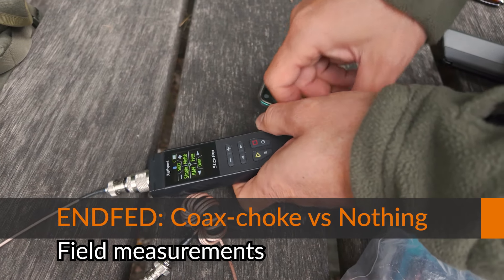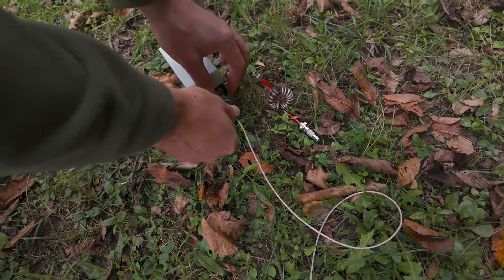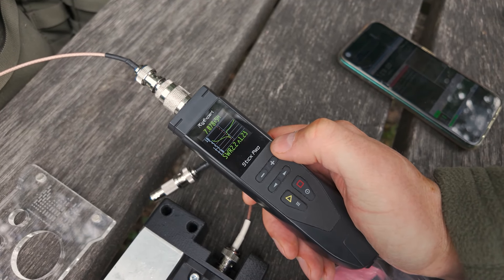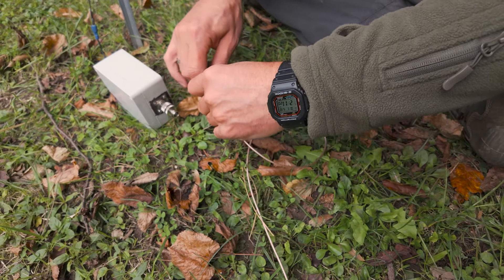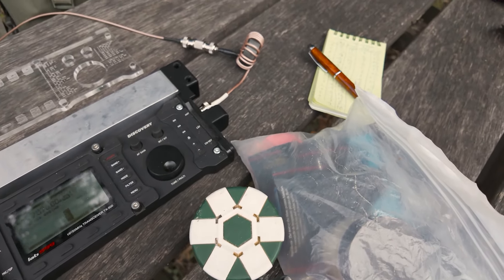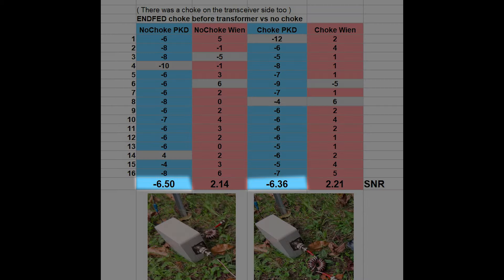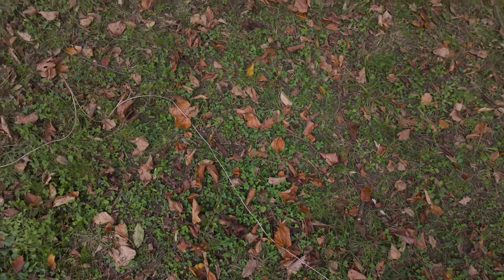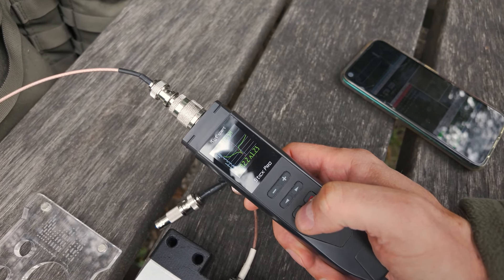ENDFED: Choke vs No Choke. Field Measurements.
Field measurements of an EndFed NVIS Setup where we tested the effect of a choke before the 1:49 transformer.
Thx to Sigi for helping me with the measurements and making the video footage!